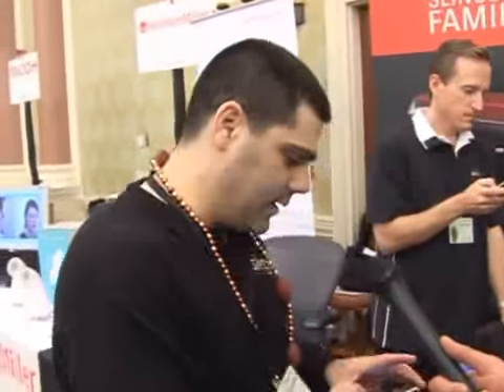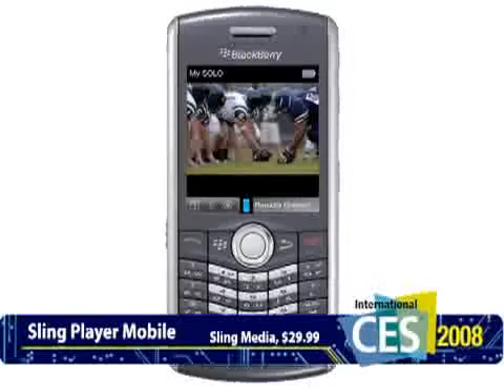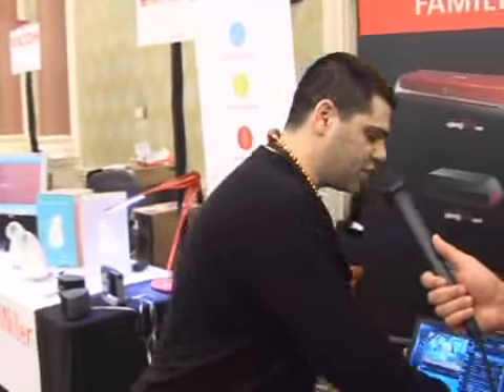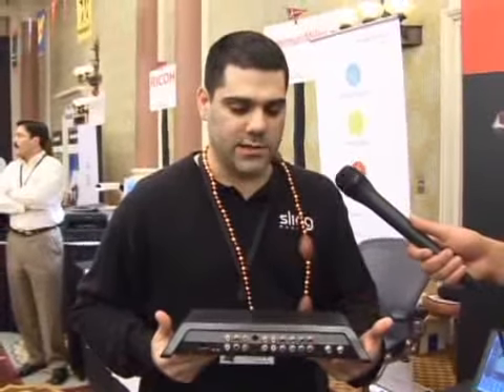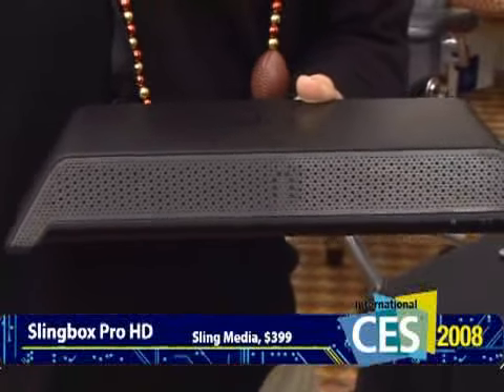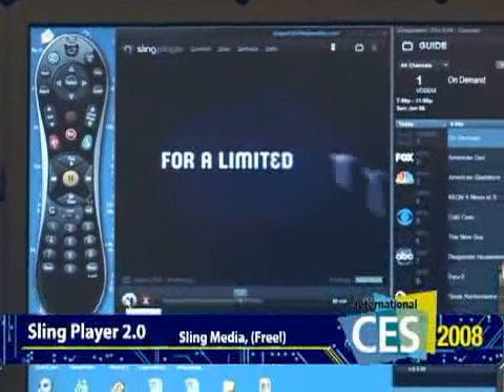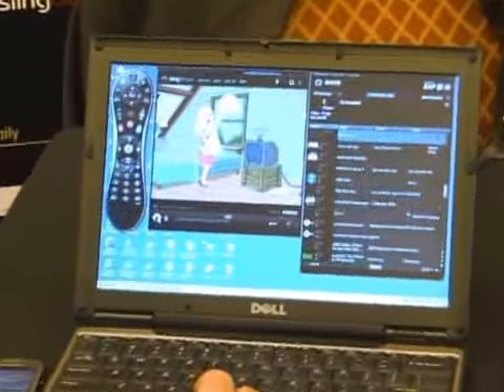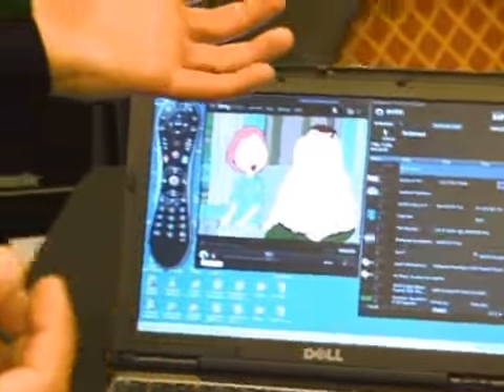Sling Mobile Player, Pro HD, and Player 2.0 CES Video Review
DL.TV's Brooks Rowlett checks out three hot new products: the Sling Mobile Player, the Slingbox Pro HD, and the Sling Player 2.0, from Sling Media.